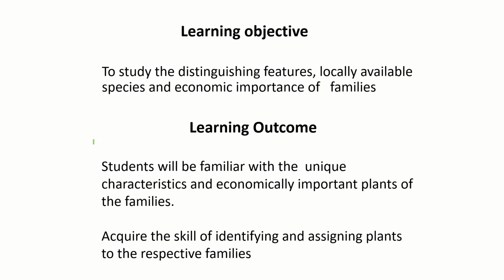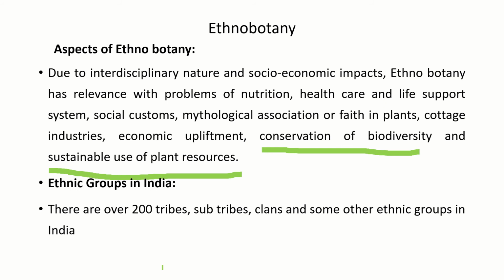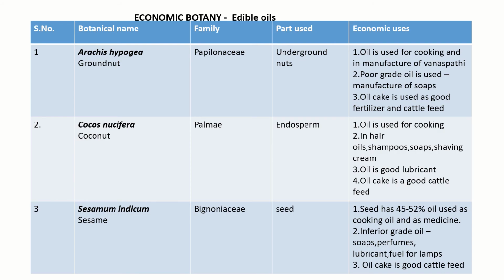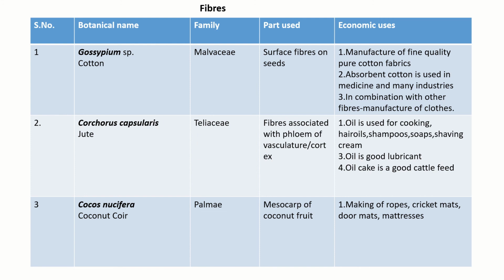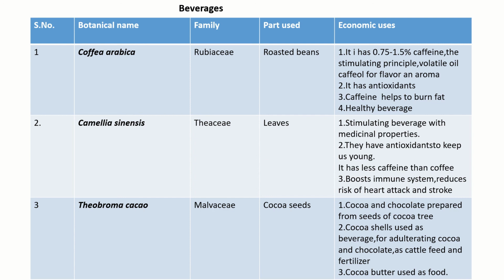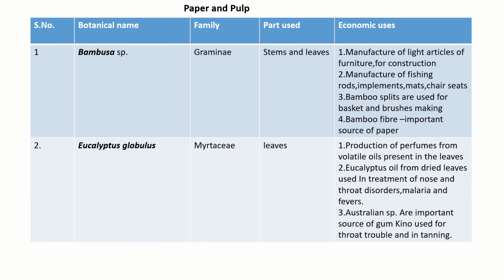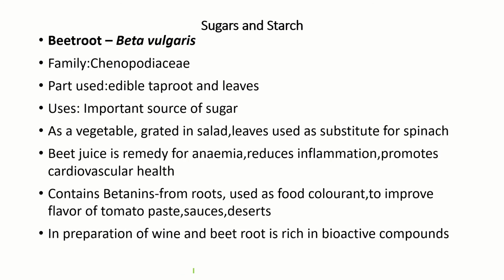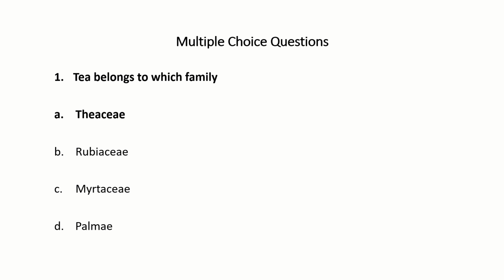Ethnobotany and Economicbotany